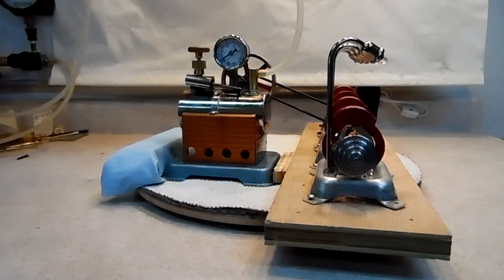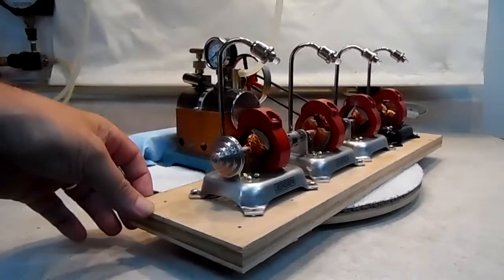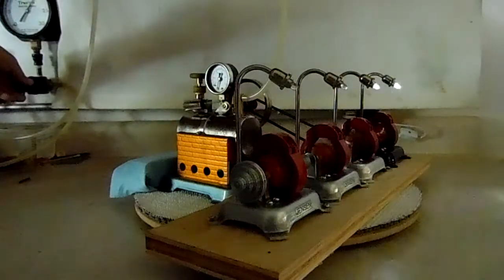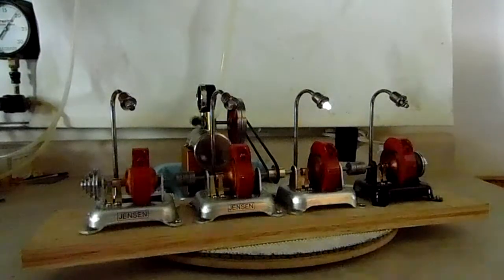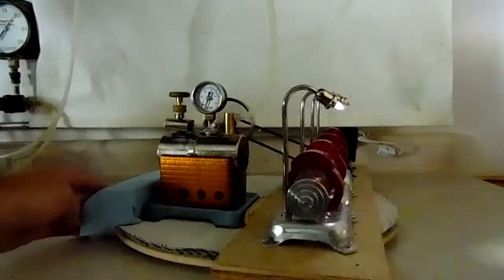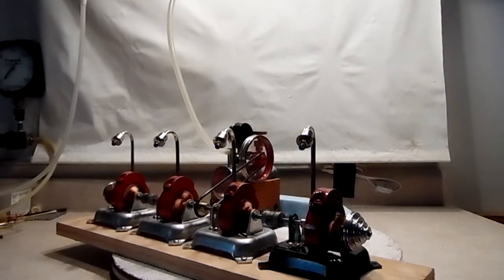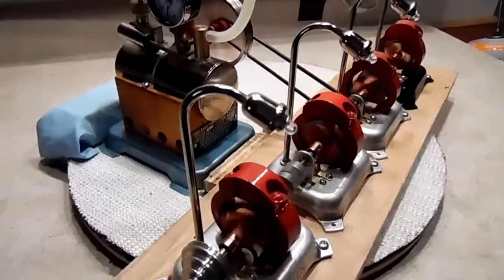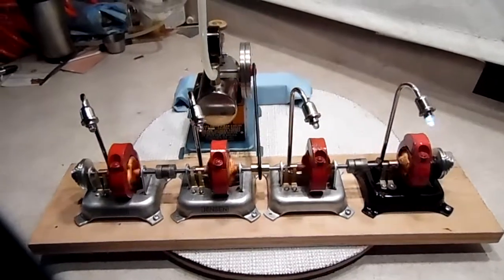Jensen #85 powering 4 generators....not 4 generators she can't !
or can she... doing yo-mans work , the smallest of all Jensen engines when properly modified with ball bearing axles & the 4 generators also modified with extended axles supported by ball bearings can be driven by the little Jensen #85, the generators also use L.E.D bulbs exacting a very small load from the engine.